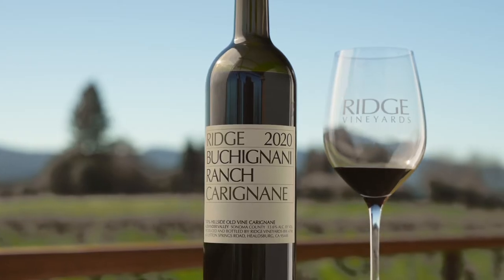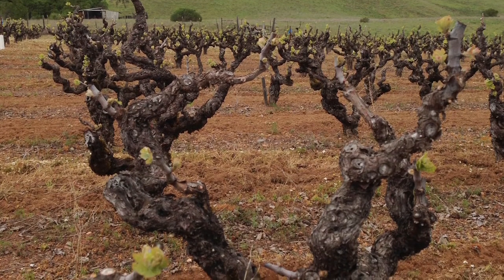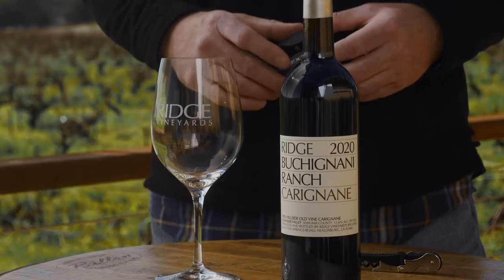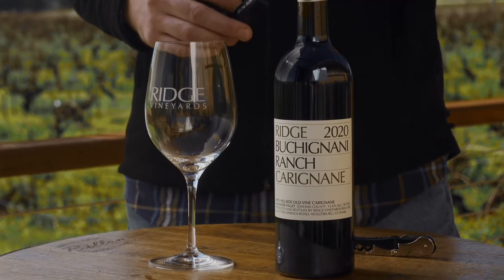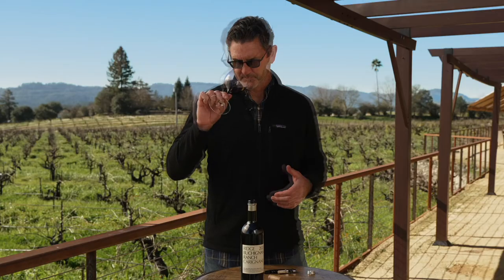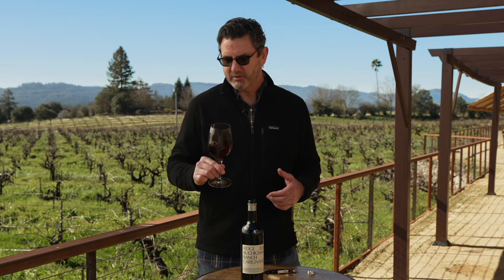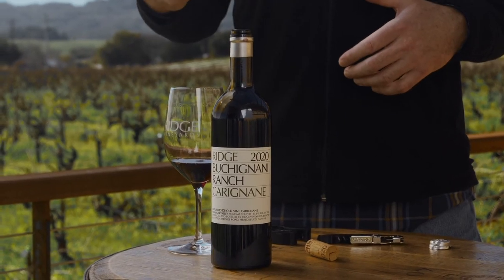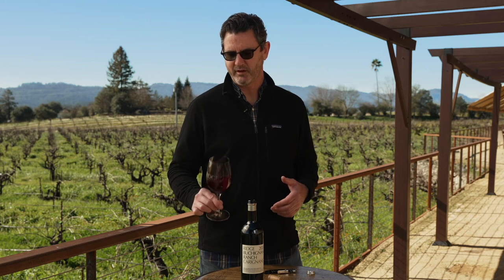2020 BUCHIGNANI CARIGNANE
Watch Michael Bairdsmith, Assistant Winemaker at Lytton Springs, taste and talk about the 2020 Buchignani Carignane.